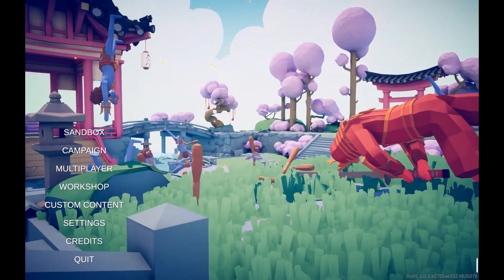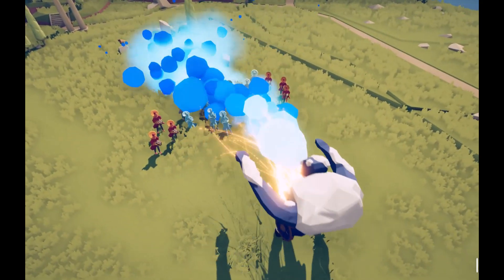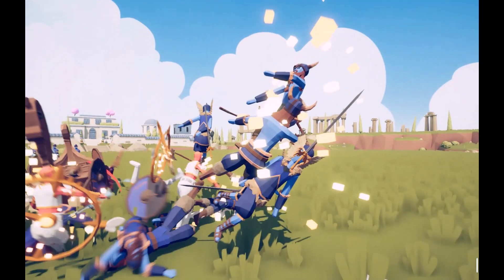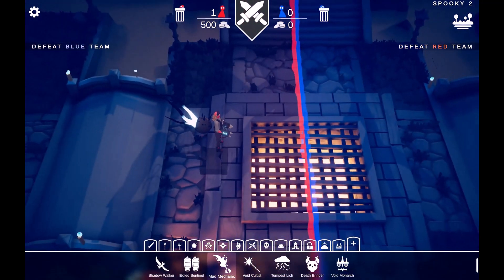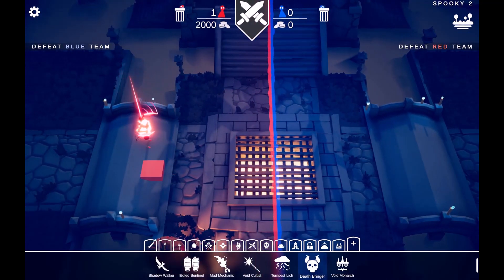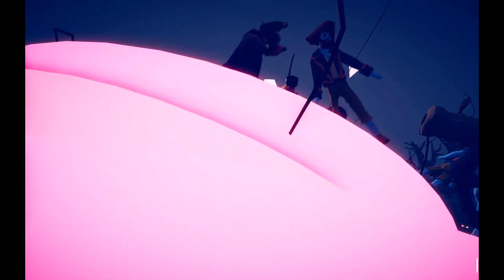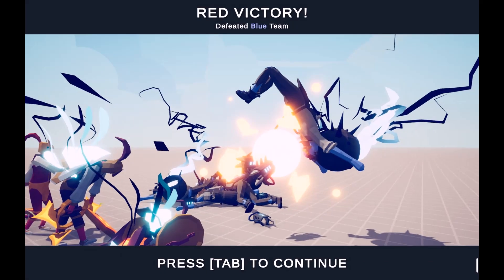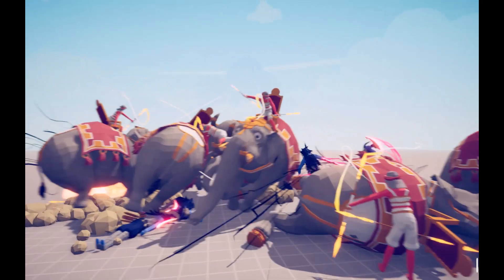Good VS Evil - Tabs Totally accrete battle simulator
Today I'm going to show you 2 new factions made by the developers of TABS. GOOD VS EVIL!